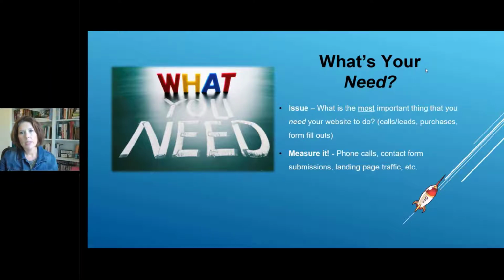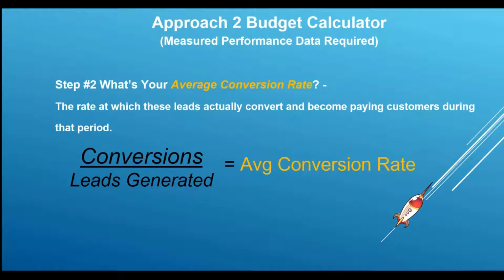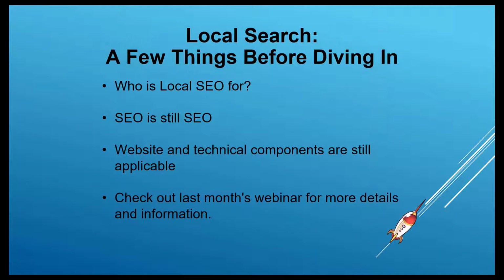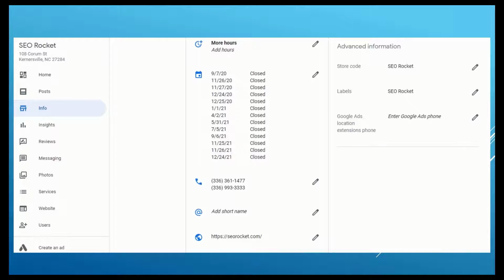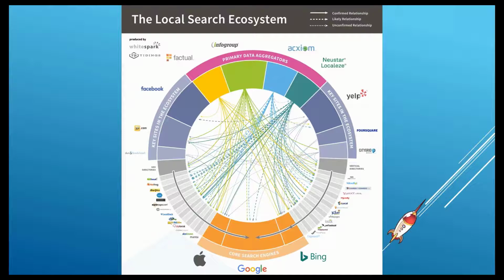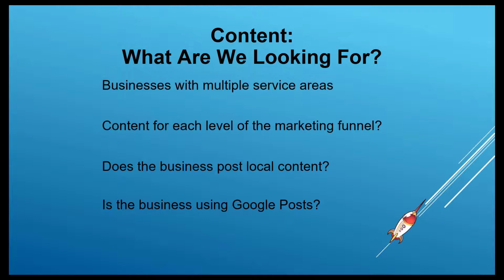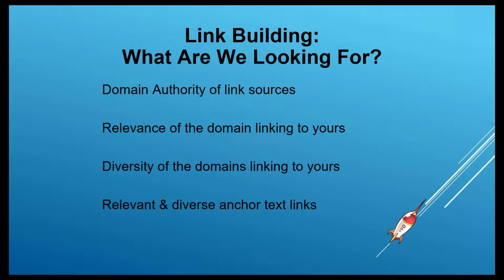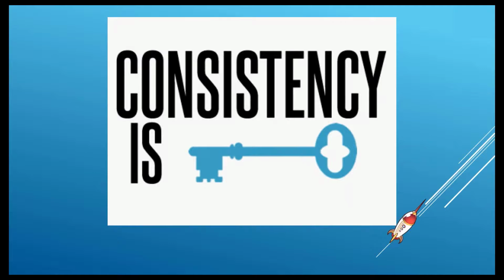Building a Local SEO Marketing Strategy - September 2020 Webinar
In this webinar, Angela McAfee and Zane Tuck of SEO Rocket show you what your business needs to do to have a solid Local SEO digital marketing strategy.  Angela will discuss why having SMART Goals and a defined budget is important for any company.  Zane then reveals the five areas that he looks at when evaluating a business's local search visibility.